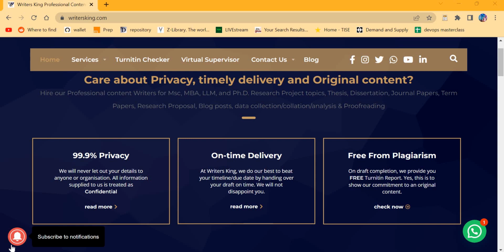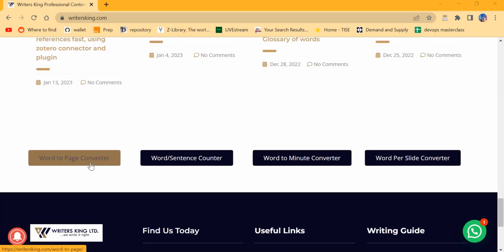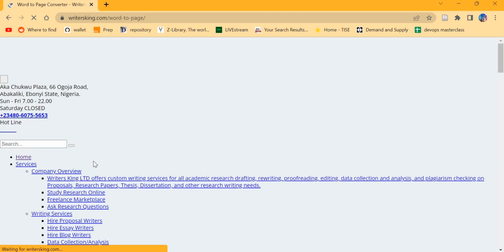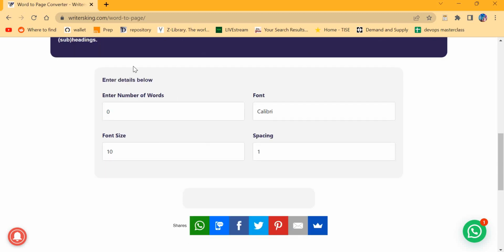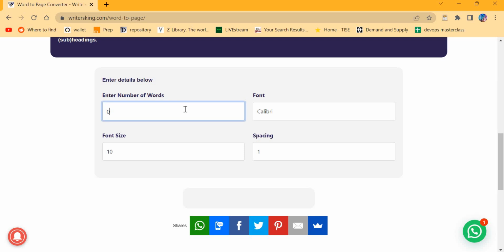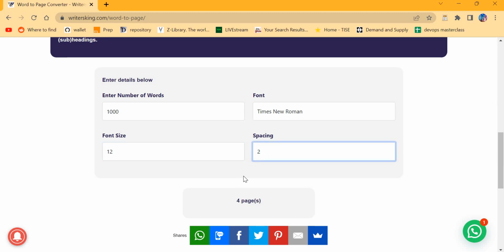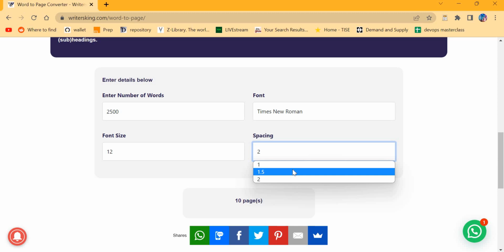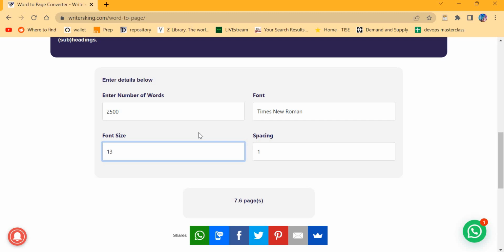Word to Page Online Converter | Writers King TV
This video provides you step by step guide on how to use the Word to Page Online converter. This tool is provided by Writers King LTD free of charge and can be used by anyone. Below are links to the tools:
1. Word to Page Converter
3. Word per minutes Counter